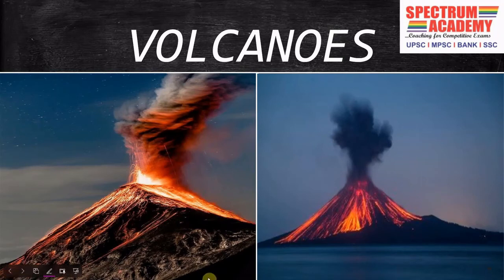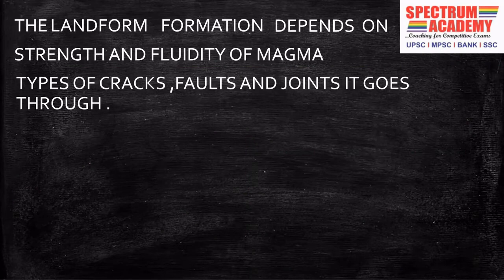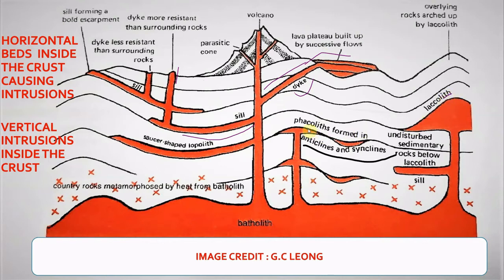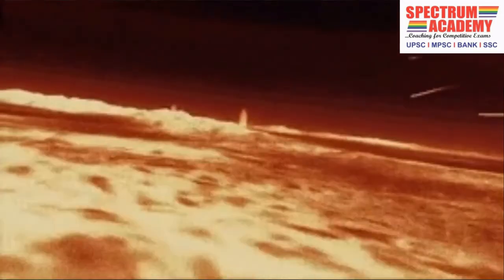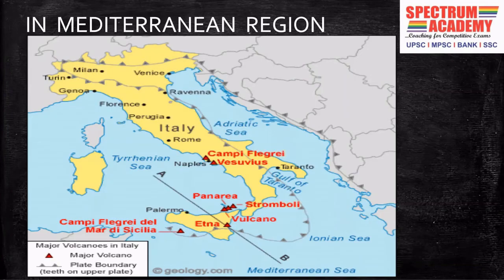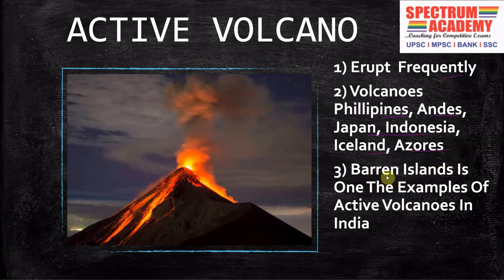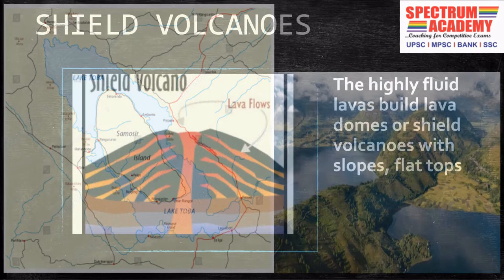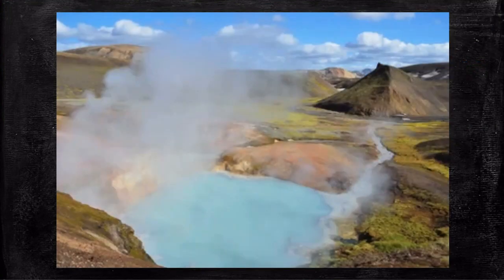Volcano | Geography | origin | types | distribution | In English | Spectrum Academy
Channel for all competitive exam
MPSC, UPSC, Bank preparation, Staff selection, Police Bharti
𝗢𝗡𝗟𝗜𝗡𝗘 𝗟𝗜𝗩𝗘 𝗟𝗘𝗖𝗧𝗨𝗥𝗘
𝙍𝙚𝙘𝙤𝙧𝙙𝙚𝙙 𝙑𝙞𝙙𝙚𝙤 𝙇𝙚𝙘𝙩𝙪𝙧𝙚 𝙁𝙤𝙧 𝙍𝙚𝙫𝙞𝙨𝙞𝙤𝙣 𝗢𝗻𝗹𝗶𝗻𝗲 𝗧𝗲𝘀𝘁 𝗦𝗲𝗿𝗶𝗲𝘀
(𝟭𝟬𝟬+ 𝘁𝗲𝘀𝘁 𝗦𝗲𝗿𝗶𝗲𝘀 𝗪𝗶𝘁𝗵 𝗔𝗮𝗹𝗹 𝗠𝗮𝗿𝗸 𝗥𝗮𝗻𝗸𝗶𝗻𝗴)
24*7 𝑪𝒐𝒂𝒄𝒉𝒊𝒏𝒈 𝑻𝒉𝒓𝒐𝒖𝒈𝒉 𝑺𝒑𝒆𝒄𝒕𝒓𝒖𝒎 𝑨𝒄𝒂𝒅𝒆𝒎𝒚 𝑨𝑷𝑷
𝗥𝗮𝗱𝗶𝗼 𝗠𝗣𝗦𝗖 𝗚𝘂𝗿𝘂 𝟮𝟰*𝟳 𝗔𝘂𝗱𝗶𝗼 𝗟𝗲𝗰𝘁𝘂𝗿𝗲𝘀 𝗙𝗿𝗲𝗲 (𝗗𝗼𝘄𝗻𝗹𝗼𝗮𝗱 𝗙𝗿𝗼𝗺 𝗣𝗹𝗮𝘆𝘀𝘁𝗼𝗿𝗲)
 𝑺𝒑𝒆𝒄𝒕𝒓𝒖𝒎 𝑨𝒄𝒂𝒅𝒆𝒎𝒚 𝑷𝒐𝒍𝒊𝒄𝒆 𝑩𝒉𝒂𝒓𝒕𝒊 2020